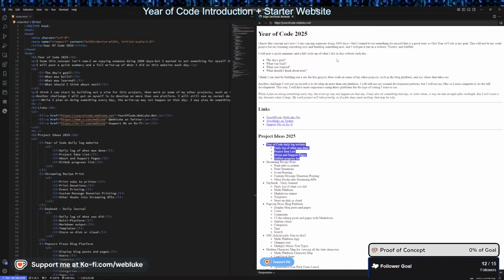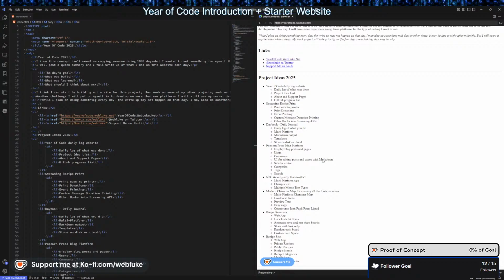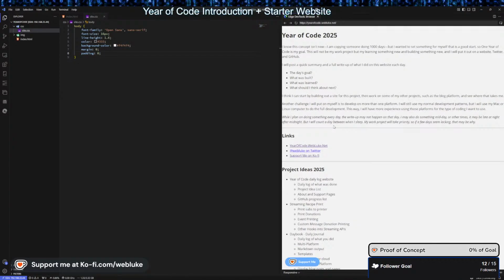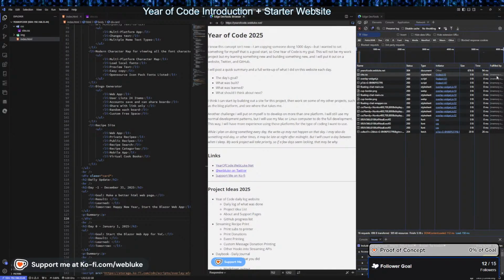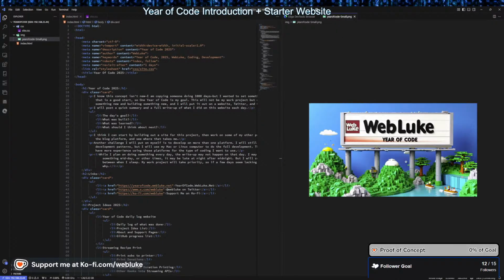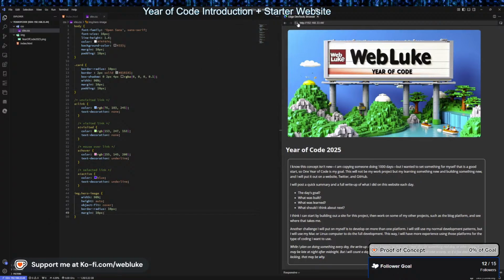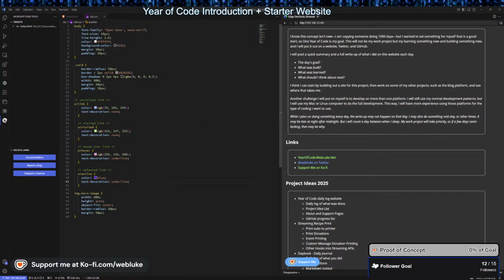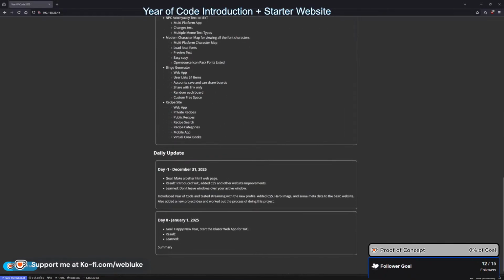Day -1 of A Year of Code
Day -1 of A Year of Code: Elevator pitch of the project, what the milestones are, working on making the basic website.